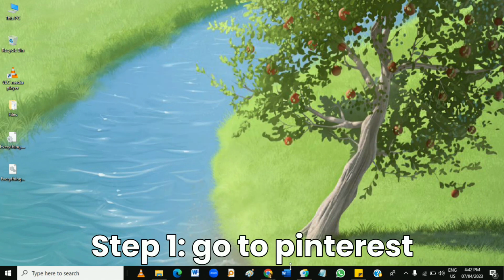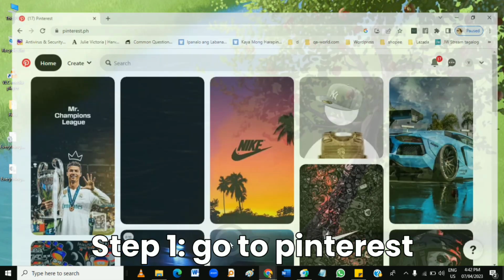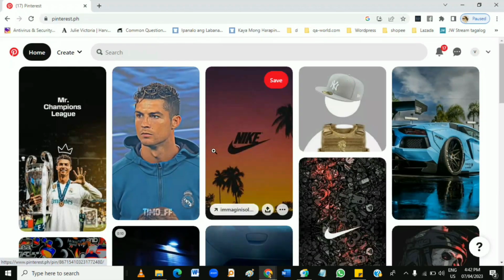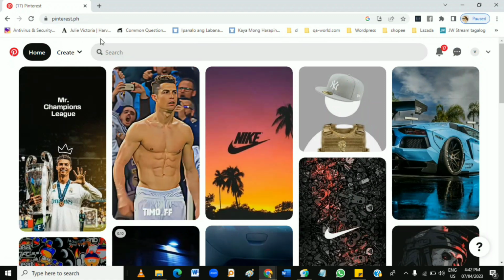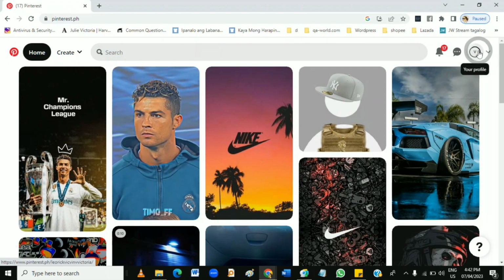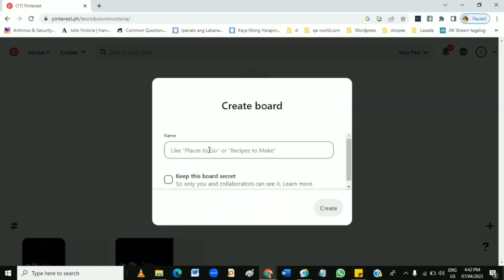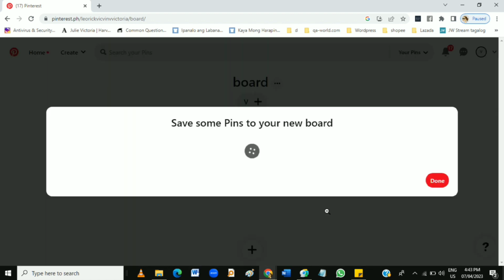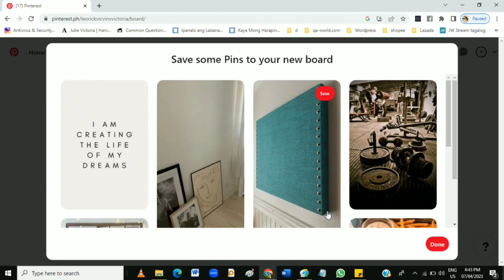How To Create A New Board On Pinterest (2023 Last Update) Step By Step Tutorial